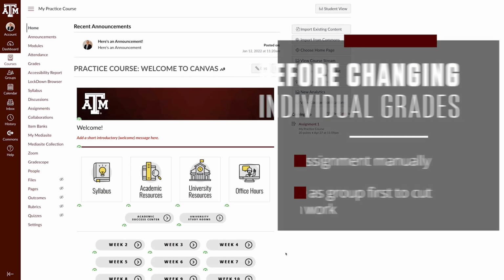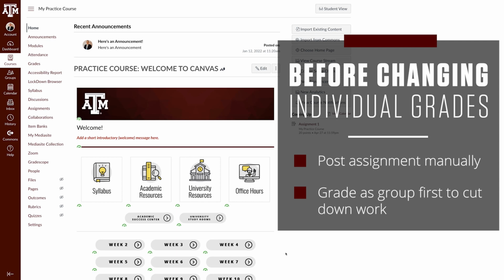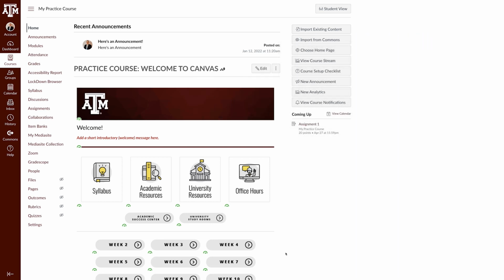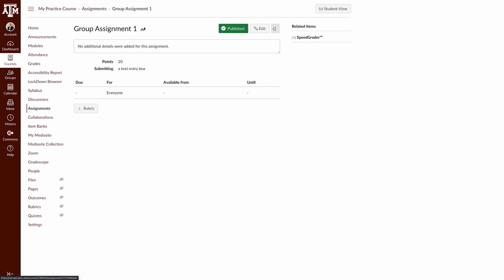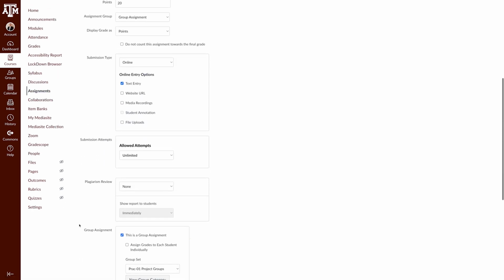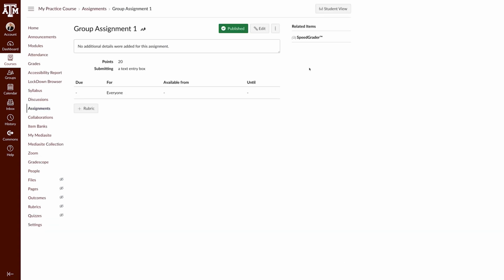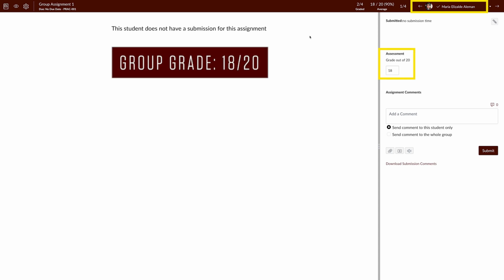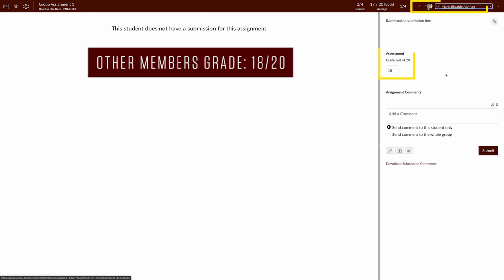Adjusting an Individual Grade within a Group Graded Assignment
Howdy! In this video we will demonstrate how to change the grade of one student within a group.